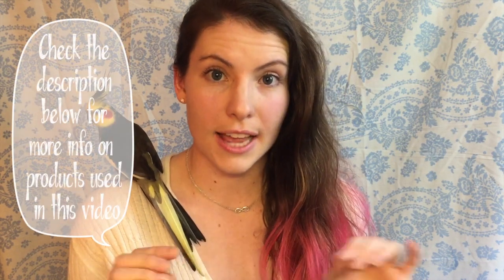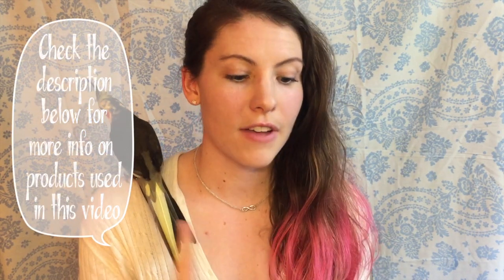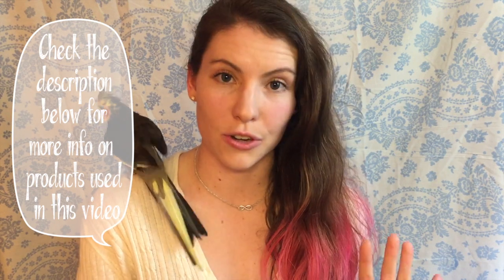My Everyday Makeup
Hello Axcelerants and welcome to the TL;DR on my everyday makeup.  Just remember if you wear makeup everyday, to choose wisely what you are putting on your skin and in your body.  ☞ OPEN TAB FOR THE WHOLE STORY ↴

BB Cream - Organic Wear
Mascara - Tarte (Lights Camera Lashes)
Eyeliner - Urban Decay (Perversion)
Lips - EOS
Lipgloss - Bare Minerals (Moxie)

~**Other Brands and products I like to use everyday**~
*Mascara - Organic Wear
*Foundation - Lush (color supplement)
*Eyeliner - Sephora (24 hour felt tip)
*Makeup Primer - Arbonne

✿I love getting letters and random stuff ✿

"Golden Days" - Topher Mohr and Alex Elena